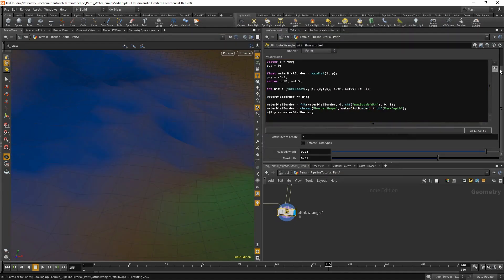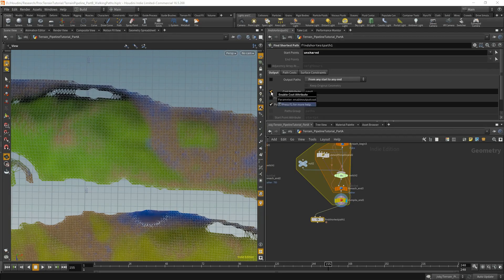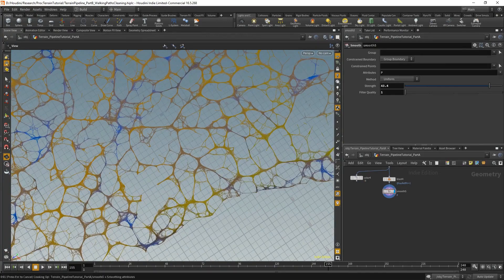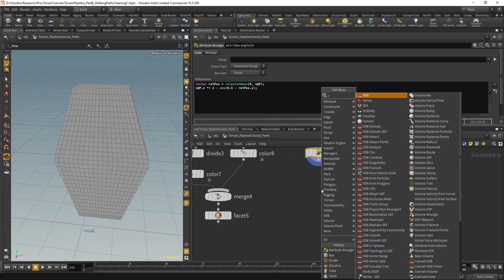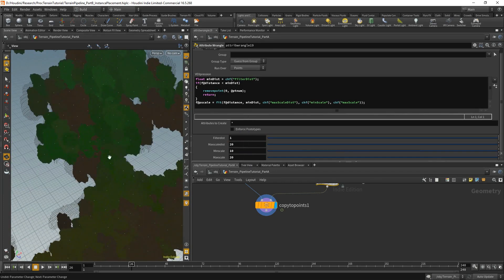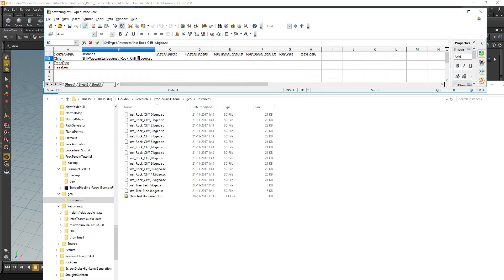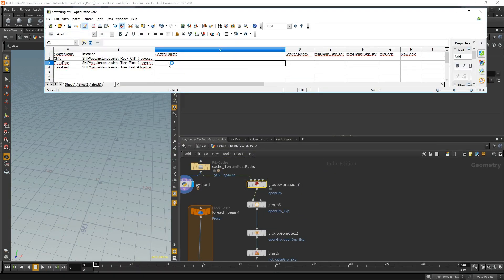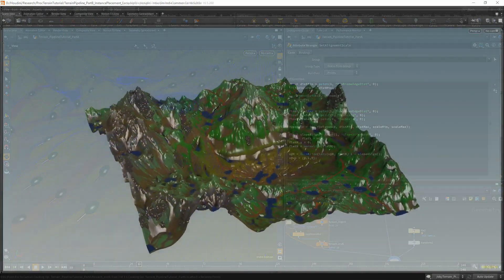Houdini Terrain Pipeline Vol 2 - Introduction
Welcome to the second volume of the Houdini Terrain Pipeline Tutorial.
Unfortunately I have not been able to upload this before, and because it has been quite a while now,
I've decided to give it away completely free of charge.

Eventually I plan on also putting the first half of the tutorial on Youtube, but it is included in the example files below.
Please put a reply below if you are interested in the first part and of course if you have any questions!

In this tutorial we use Houdini to do the following
* Generating water meshes
* Updating the terrain based on the water
* Generate walking paths on the terrain
* Create some basic instances
* Build a flexible system using external files to place these instances.